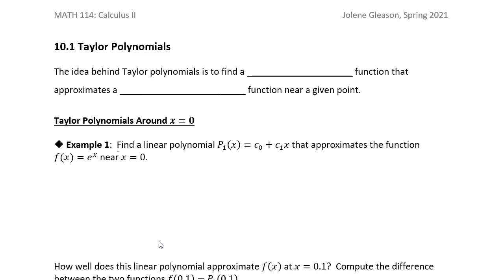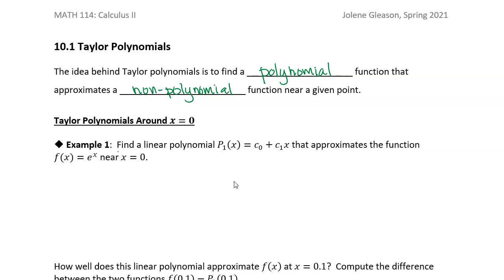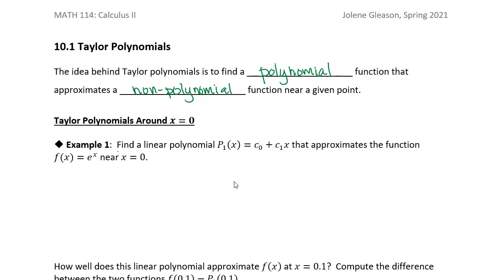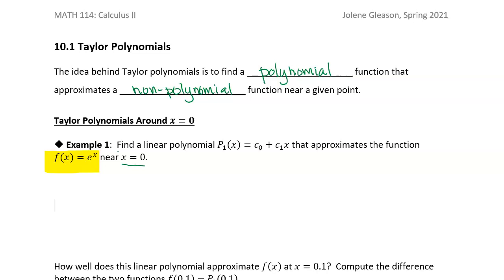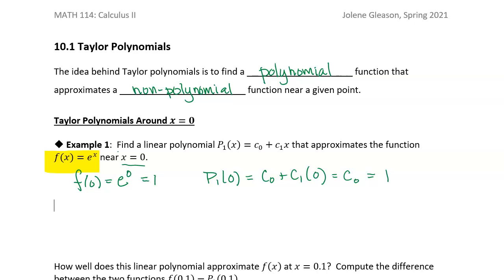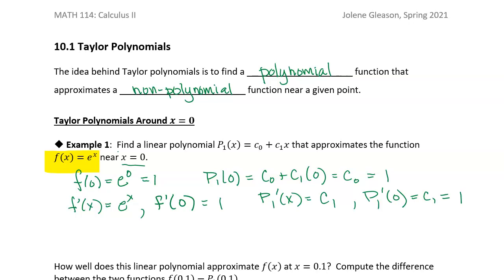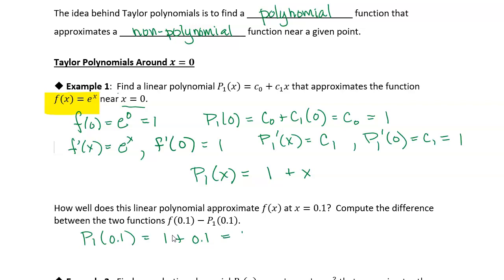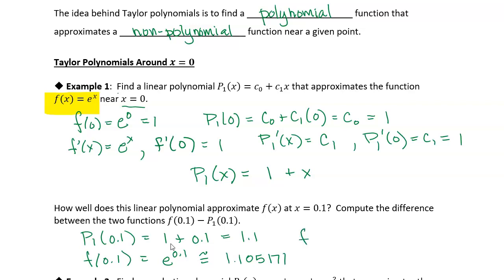10.1 Taylor Polynomials: Example 1